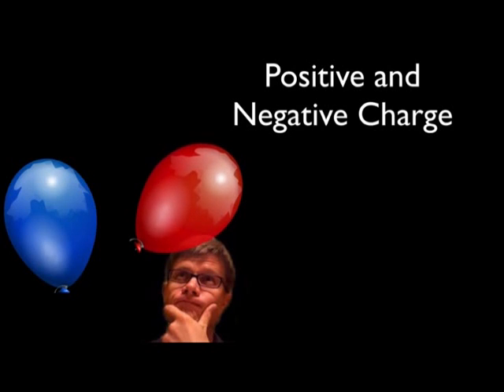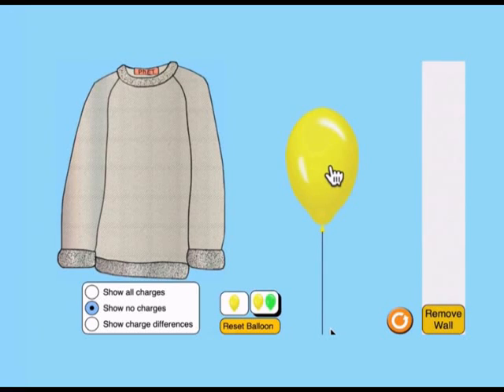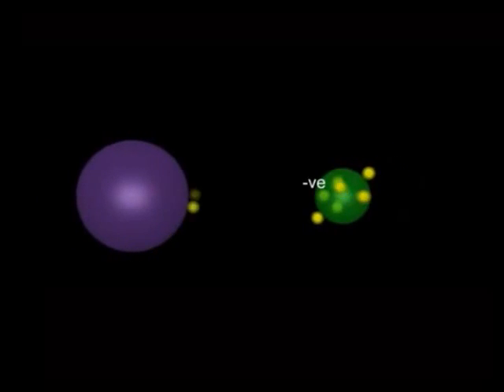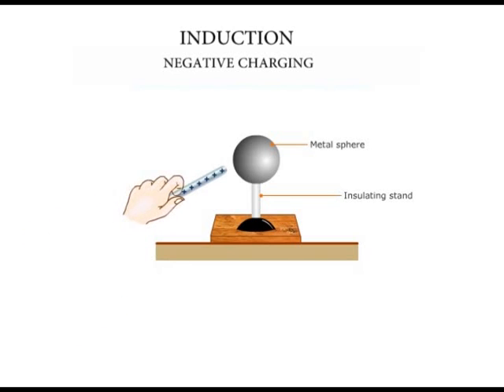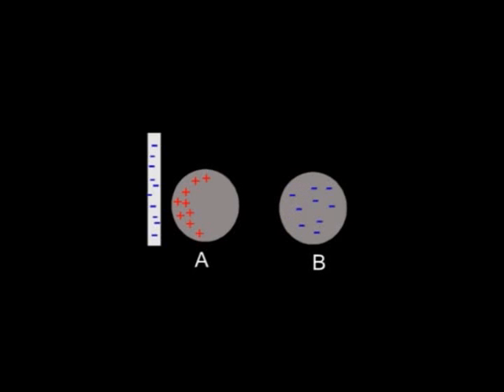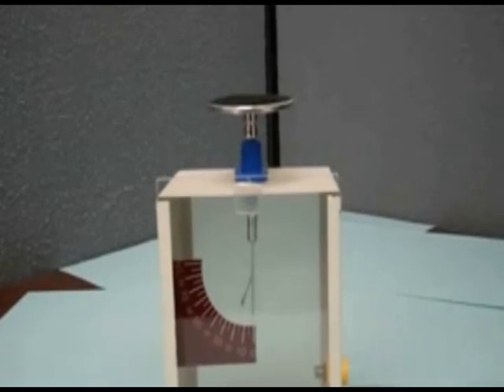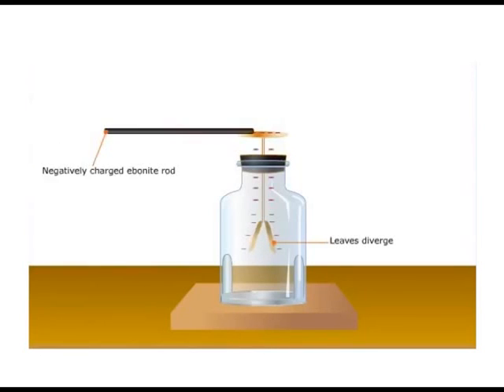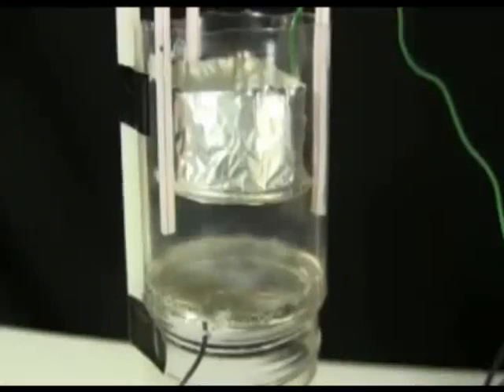8 Electrostatics I